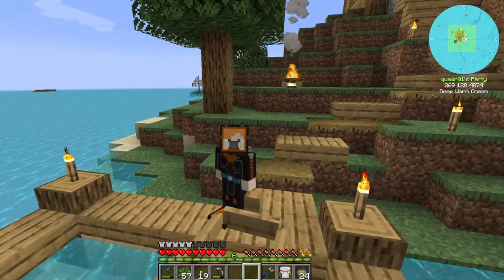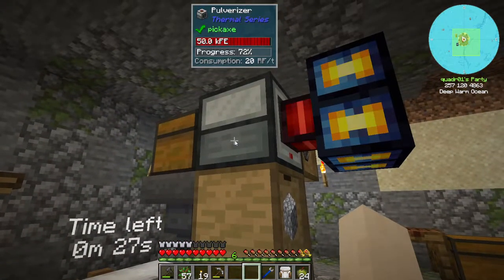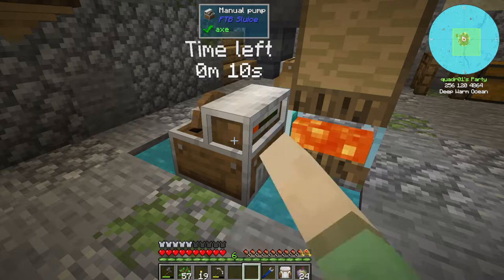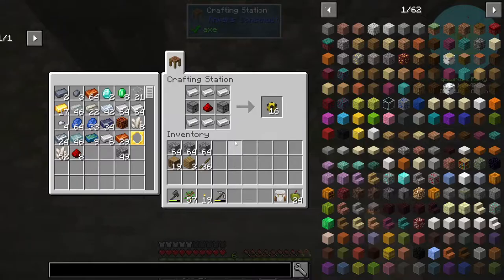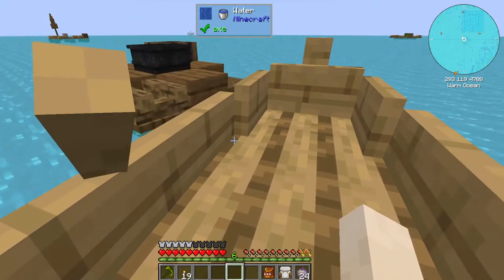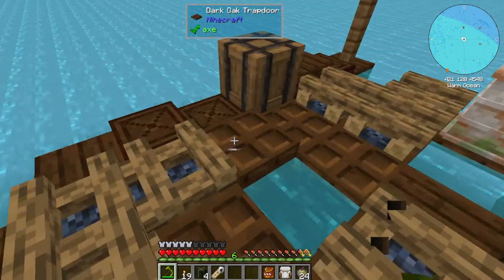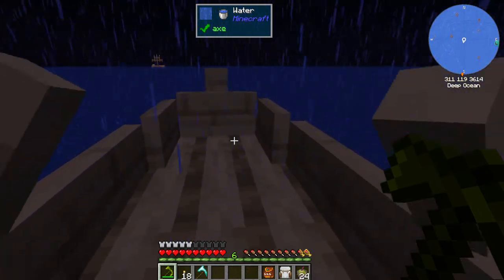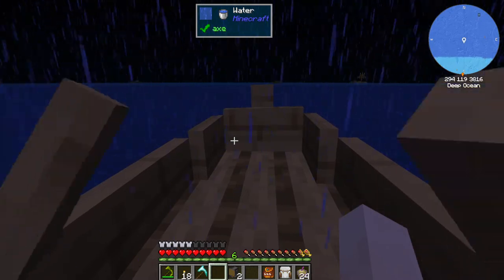Ocean Block Episode 7: Diamond Sluice